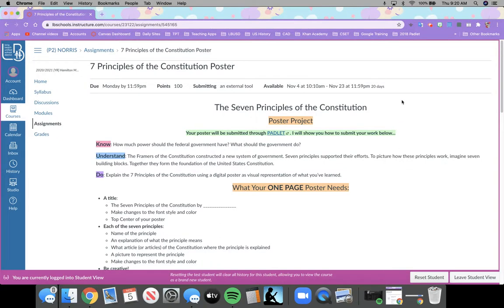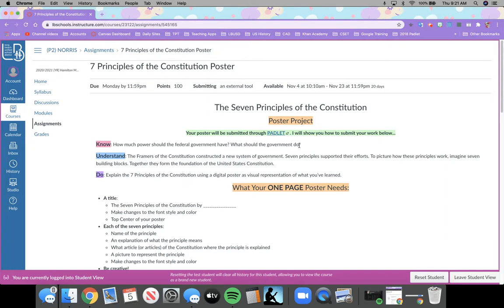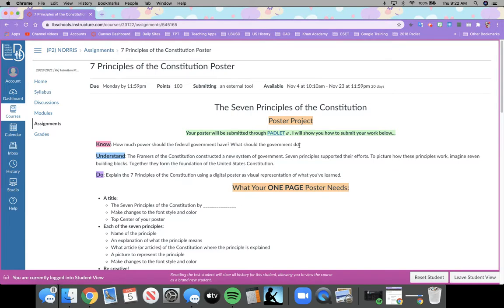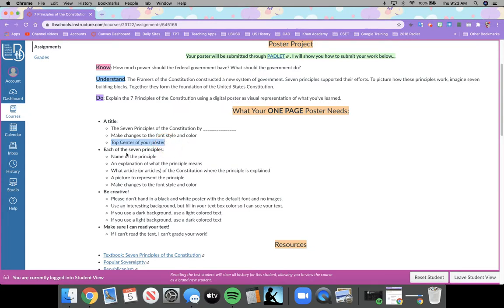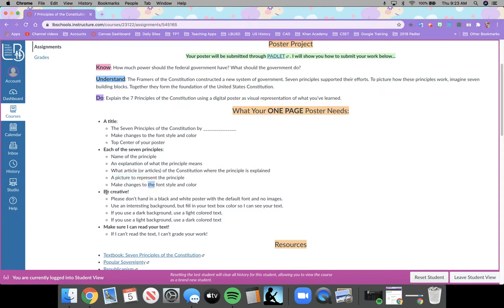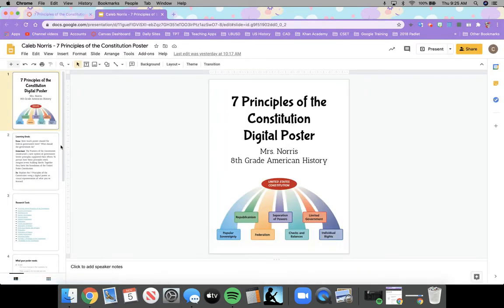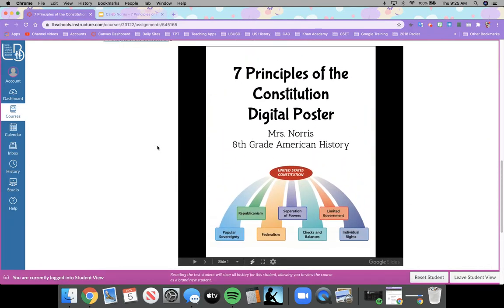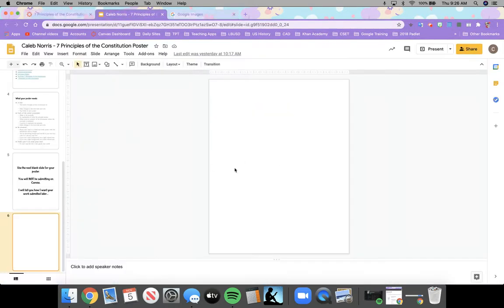(TUTORIAL) KUD: 7 Principles of the Constitution Poster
Review of the KUD and directions for the poster project.

Know: How much power should the federal government have? What should the government do?

Understand: The Framers of the Constitution constructed a new system of government. Seven principles supported their efforts. To picture how these principles work, imagine seven building blocks. Together they form the foundation of the United States Constitution.

Do: Explain the 7 Principles of the Constitution using a digital poster as visual representation of what you’ve learned.